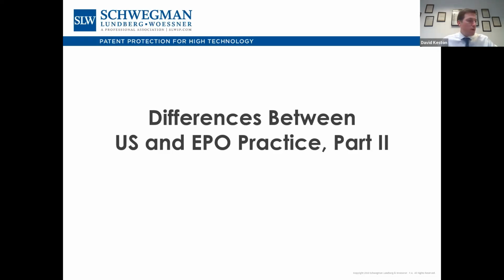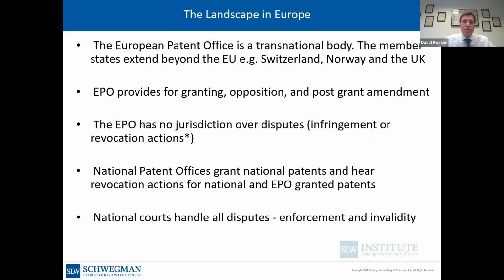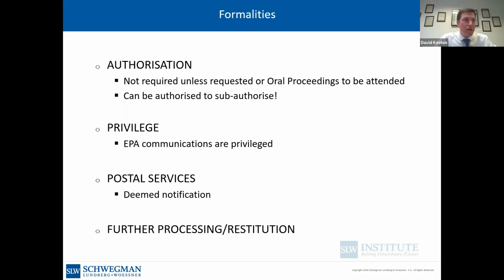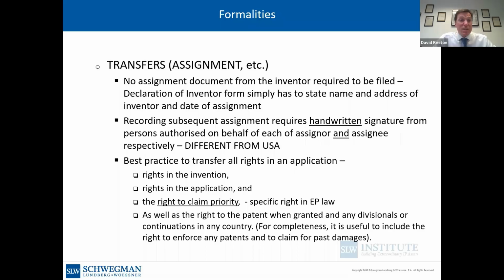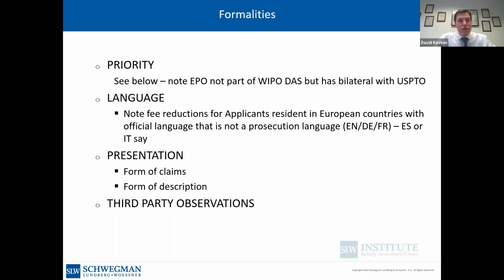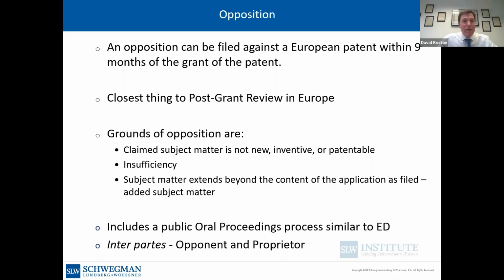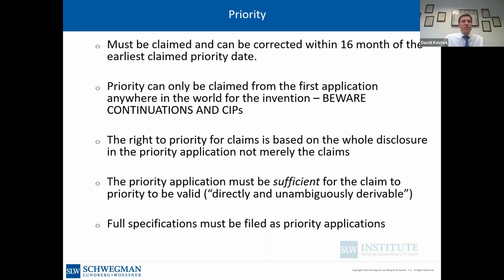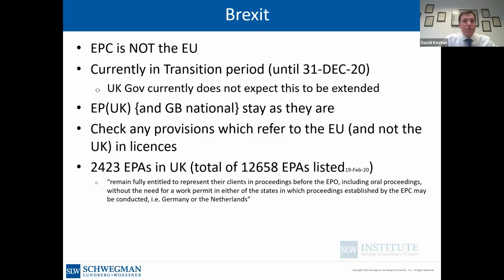Differences Between US and EPO Practice, Part II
How does European patent practice compare to practice in the United States? Find out in complimentary webinars presented by Dr. David Keston. Even if you missed Part I, join us for Part II. Part II will cover practice issues outside of prosecution, including formalities requirements peculiar to the EPO, aspects of European-only post-grant practice and the EPO approach to priority claiming. The emphasis will be on explaining EPO patent practice while highlighting the differences from US practice. A question-and-answer session follows.